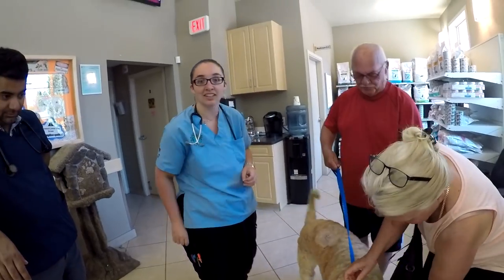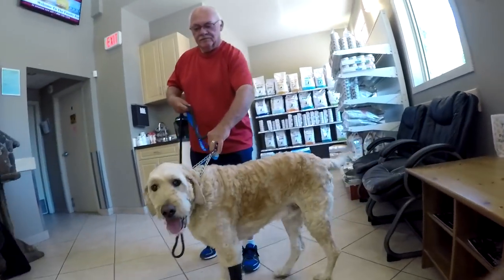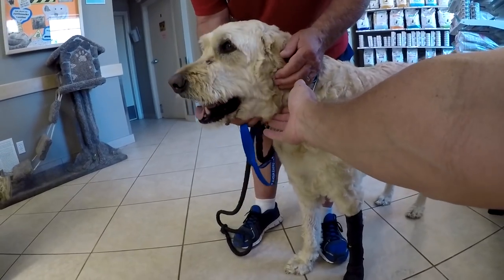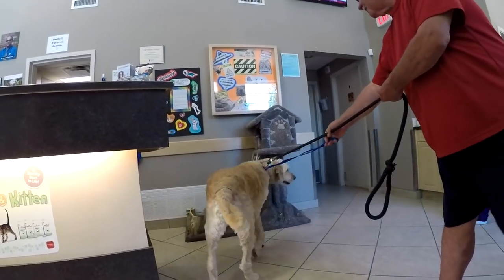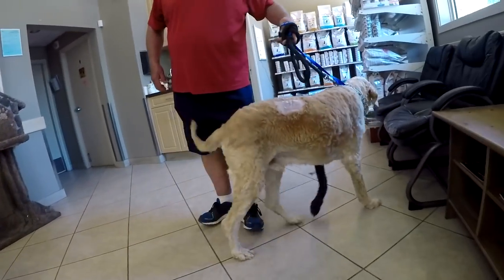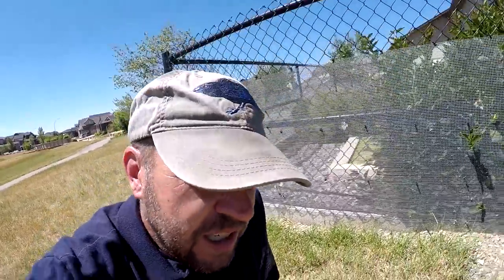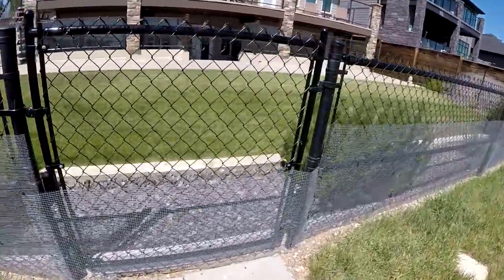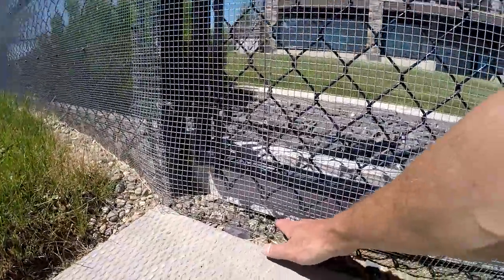How To Snake Proof Your Yard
After yesterday's unfortunate incident, where a dog named Morgan was bitten in his own backyard at Sunridge, I figured it's time once-again to share some safe-guarding tips